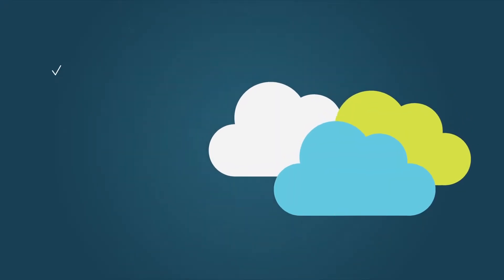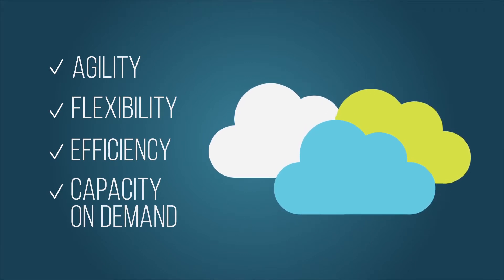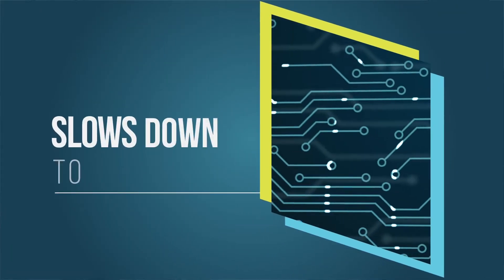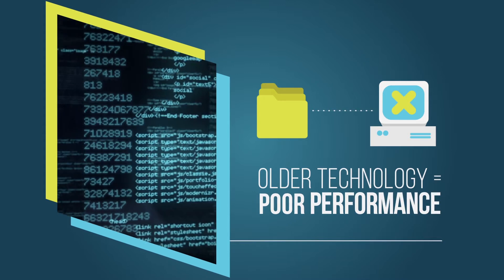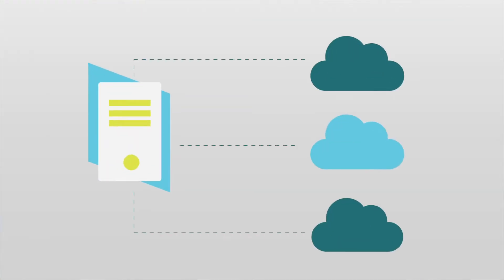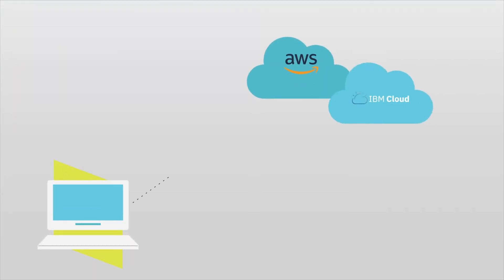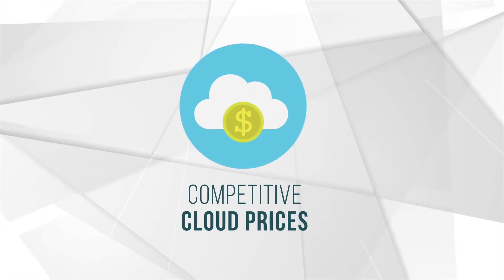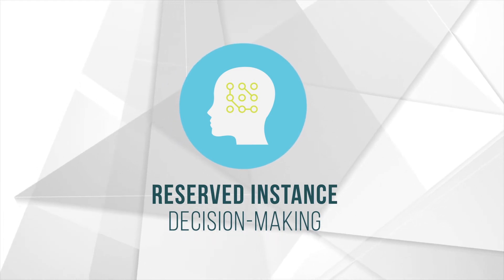Enable Your Cloud to Become Self-Optimizing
Machine learning empowers you to delegate the responsibility of selecting public cloud instances directly to your cloud infrastructure.

As your cloud becomes aware of resident applications’ changing resource requirements, it compares their specific needs against deep knowledge of public cloud offerings from AWS, Azure, Google, and IBM to determine the best cloud and service combination for maximum performance at the least cost.